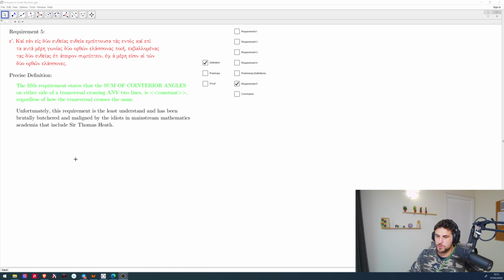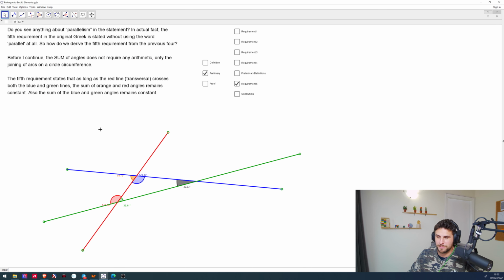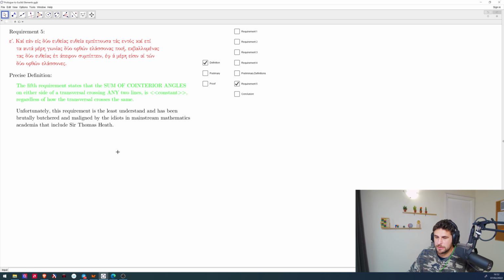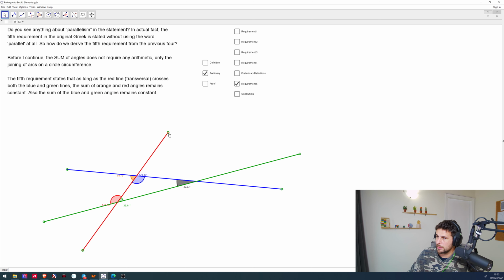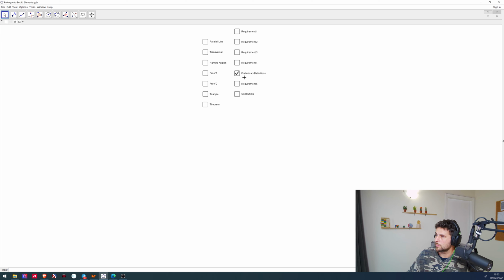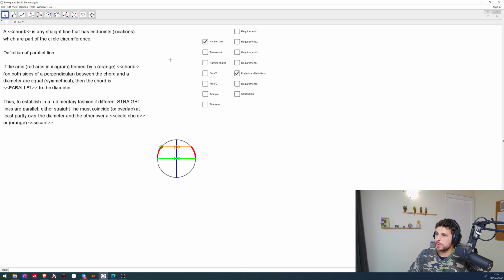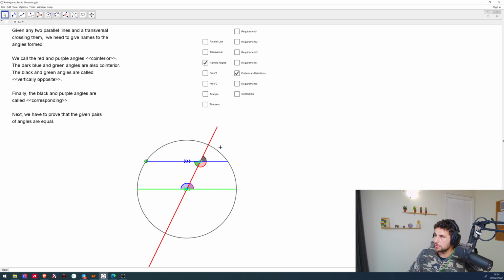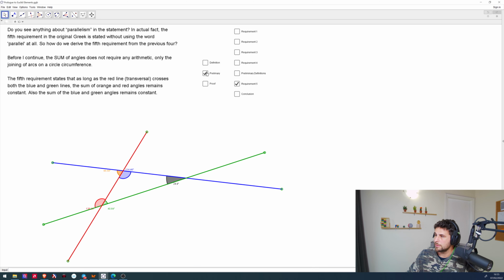Overview of Euclid's 5th requirement